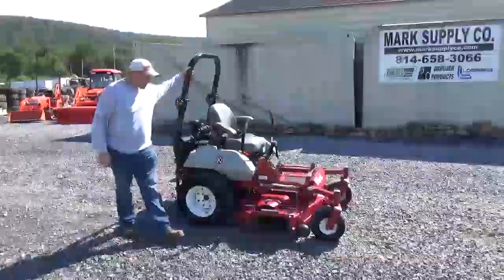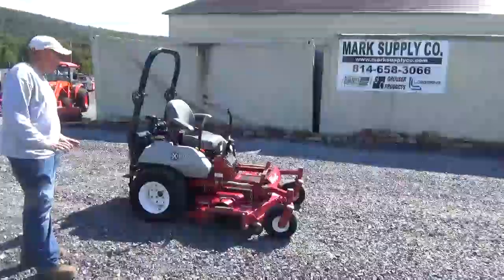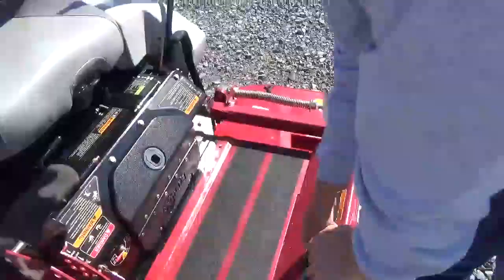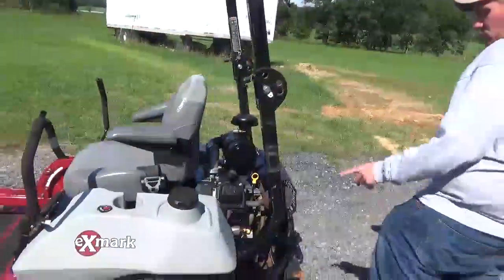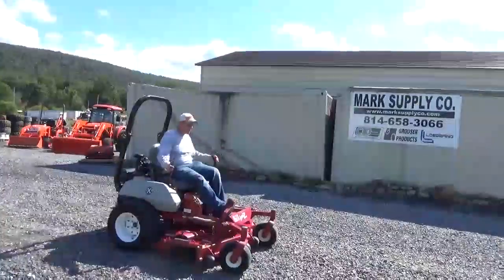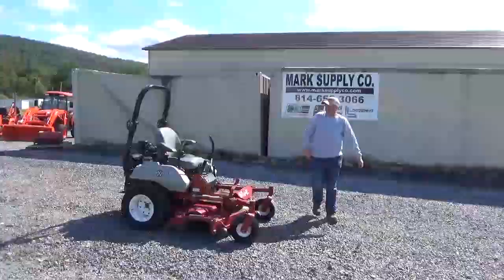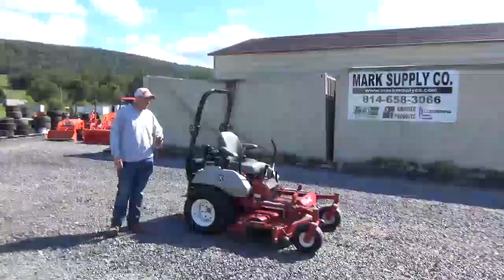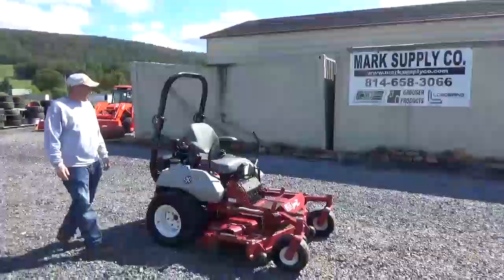2007 Exmark Lazer 60" UltraCut Zero Turn Lawn Mower 27HP Kohler With Stripe Kit For Sale Nice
Nice 2007 ExMark Lazer Zero Turn Lawn Mower 27HP Kohler Serviced And Ready To Work For Sale Call Mark Nick Or Matt (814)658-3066